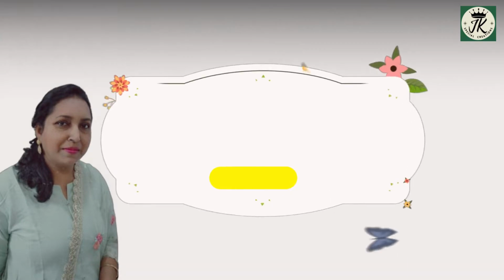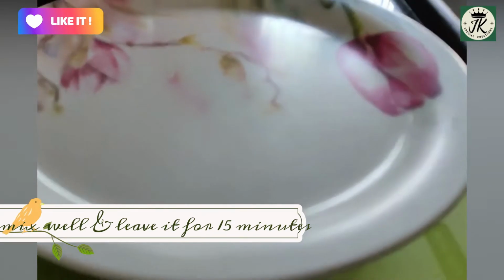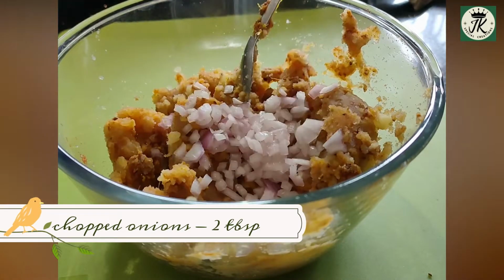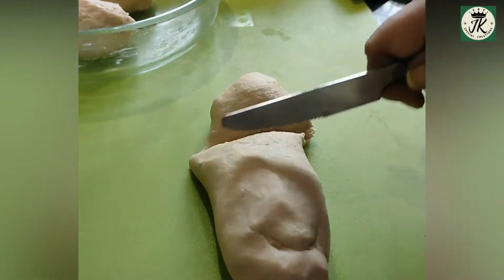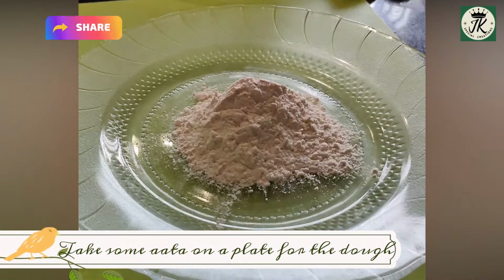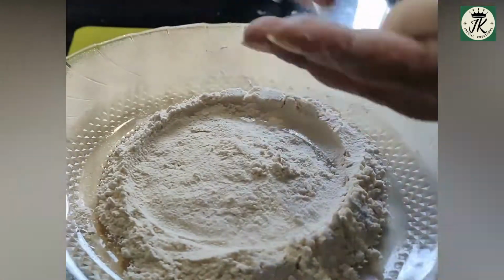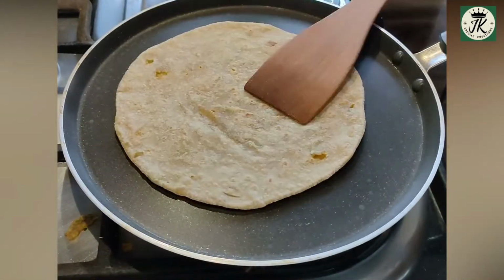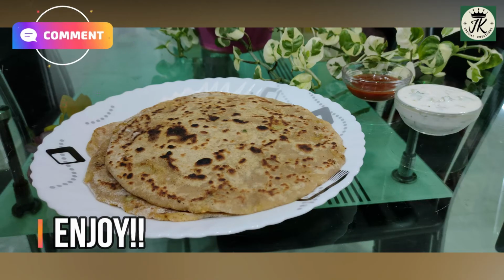ALOO PARATHA RECIPE! || JK SPECIAL CREATIONS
Today’s recipe s the North Indian famous ALOO PARATHA! It can be taken as a breakfast, a meal or as also in a lunch box. It is stomach filling and also tastes delicious!
Watch the entire video to know how to make this yummy recipe.

NOW LET’S LOOK AT THE INGREDIENTS REQUIRED FOR THIS RECIPE:
-3 cups Wheat flour
-500 gms Potatoes
-1 tbsp chilly powder, Garlic & ginger paste, garam masala
-1/2 tbsp turmeric powder
-1/2 tbsp Ajwain
-1/2 tbsp Cumin powder
-Chat masala(optional)
-Chopped onion, green chillies & Coriander leaves
-Ghee